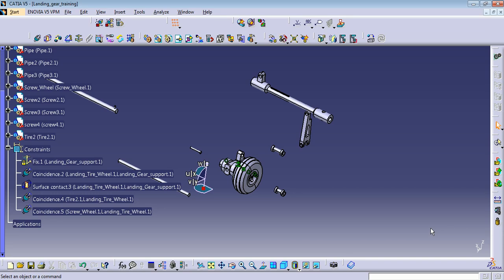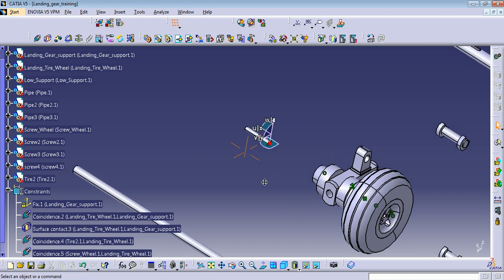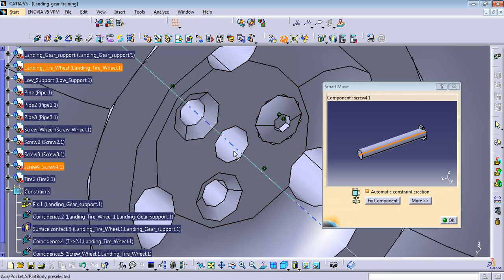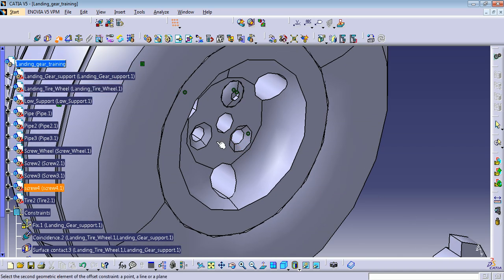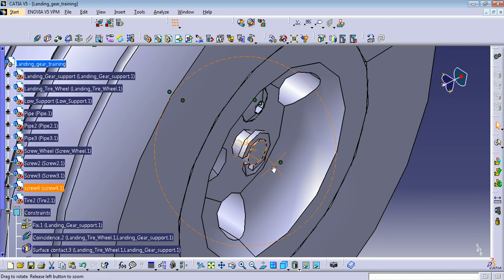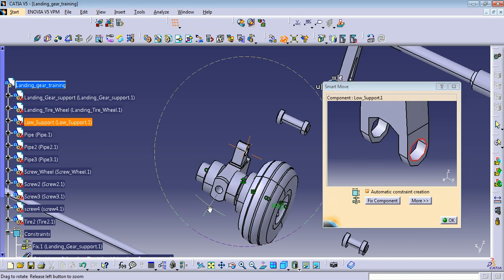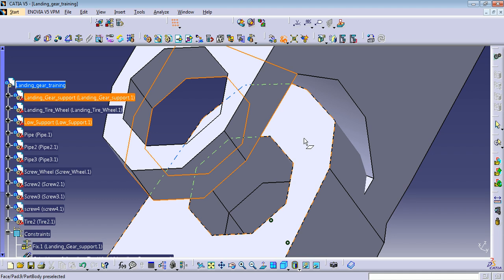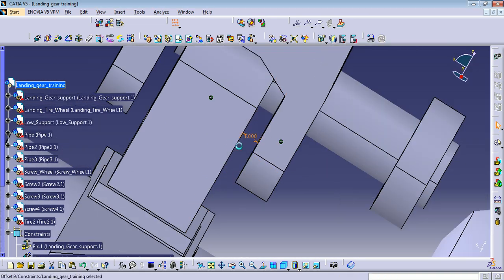Catia V5 Training part 10 Landing Gear Assembly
Landing gear Assy, how to use constraints , i hope you understand this i make it very fast, if you need this product just send me an email, and if you need mores examples just ask and thx for watching

if you want to download the parts join this facebook group i create, is easy to manage stuff xd